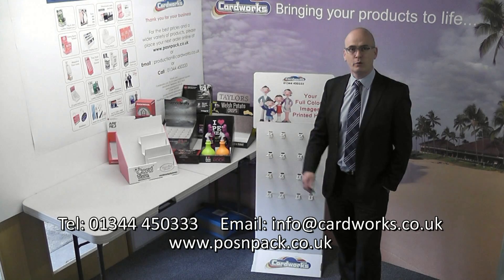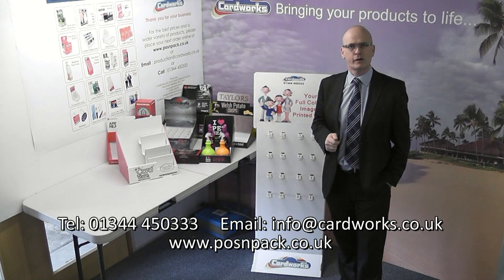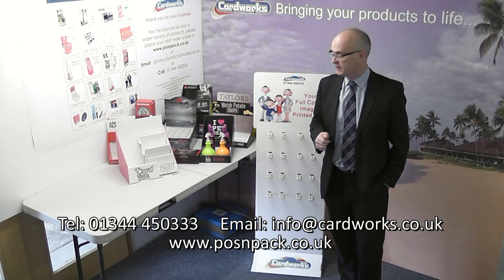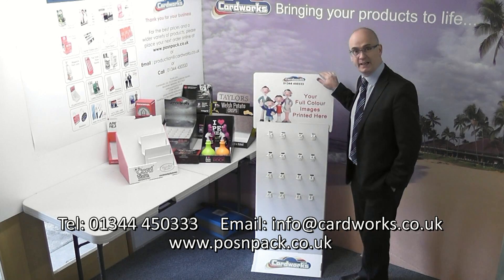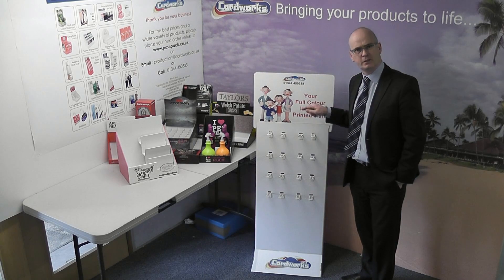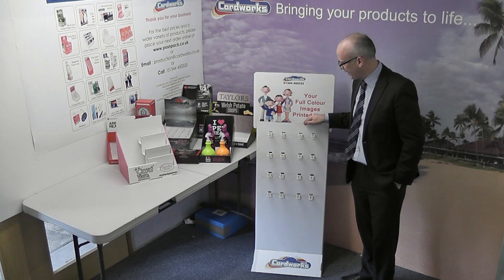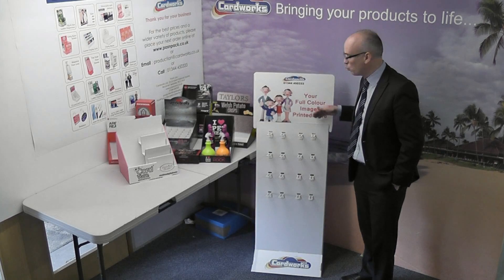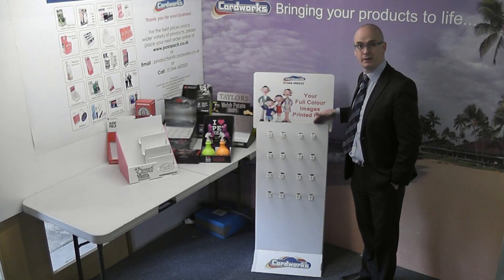Euro Hook Units - Cardworks & Pos N Pack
More information regarding our Euro Hook Units.

Cardworks Ltd
23 - 25 Great Hollands Square
Service Yard East
Great Hollands
Bracknell
Berkshire
RG12 8UX